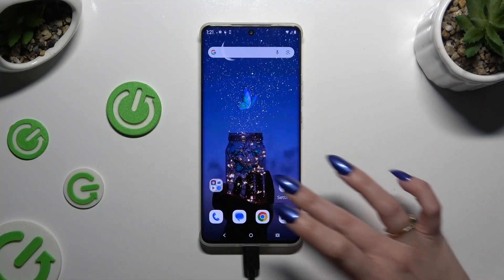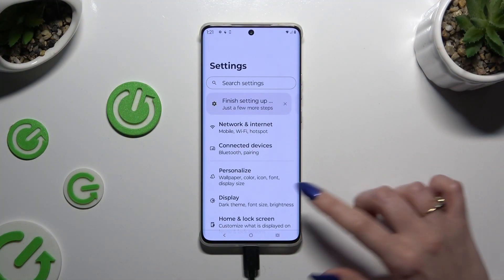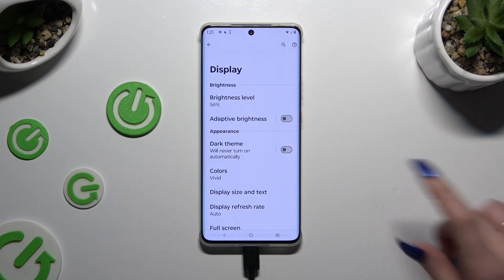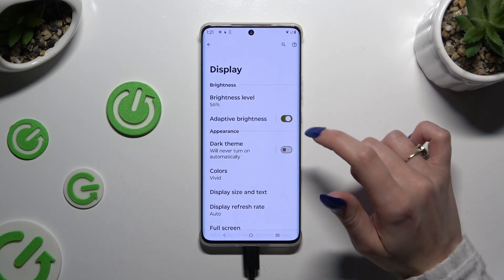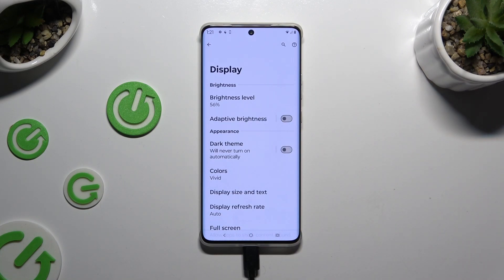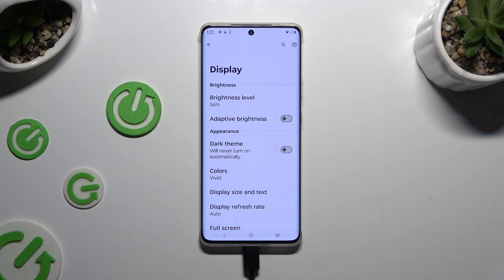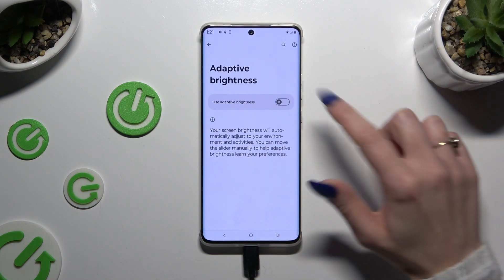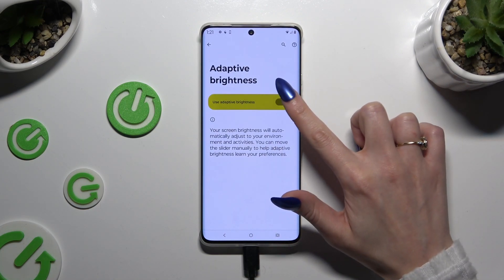How to Turn On/Off Auto Brightness on Motorola Edge 50 Pro?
Find out more:
In this tutorial, you'll learn how to enable or disable auto brightness on your Motorola Edge 50 Pro, allowing you to customize the display settings to match your preferences and environment. Auto brightness adjusts the screen brightness automatically based on ambient light conditions, ensuring optimal visibility and comfort. Follow our step-by-step instructions to access the display settings on your Motorola Edge 50 Pro, toggle the auto brightness feature on or off, and optimize your device's display for any lighting situation.

What is auto brightness, and why would I want to enable or disable it on my Motorola Edge 50 Pro?
How does auto brightness work, and what factors does it consider when adjusting the screen brightness on my Motorola Edge 50 Pro?
Can I customize the sensitivity or behavior of auto brightness on my Motorola Edge 50 Pro?
How do I access the display settings to toggle auto brightness on or off on my Motorola Edge 50 Pro?
Will disabling auto brightness affect the battery life or performance of my Motorola Edge 50 Pro?